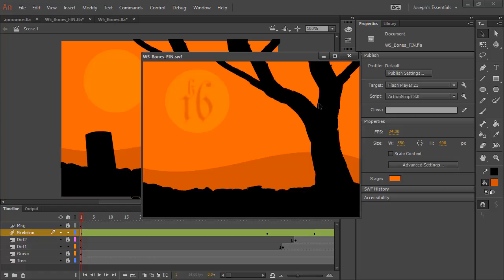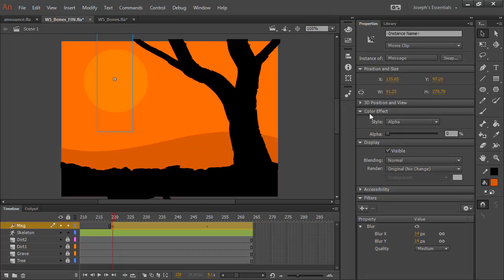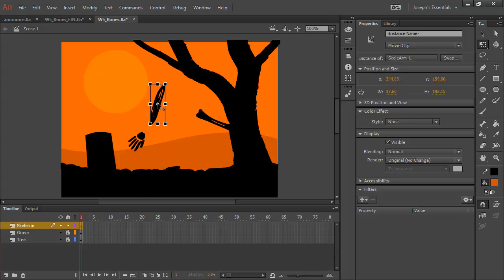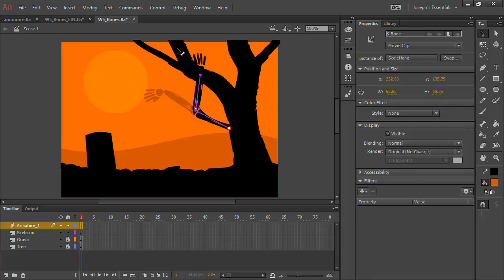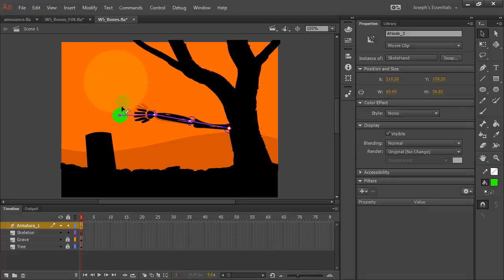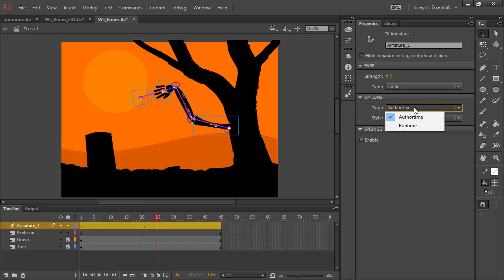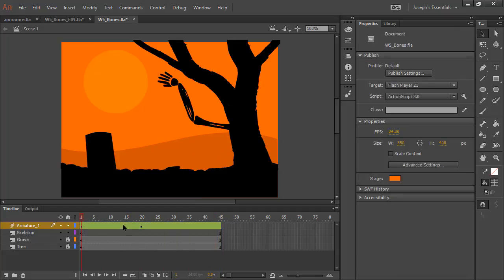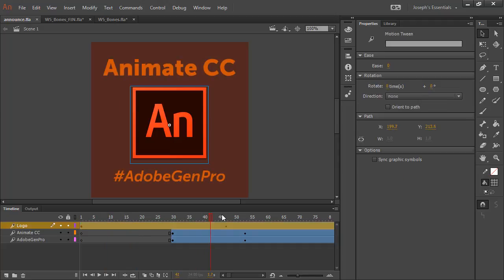Adobe Generation Pro - Week 5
We go over Inverse Kinematics, Bone tool, Armatures, Poses, Symbols, and more... in Adobe Animate CC!